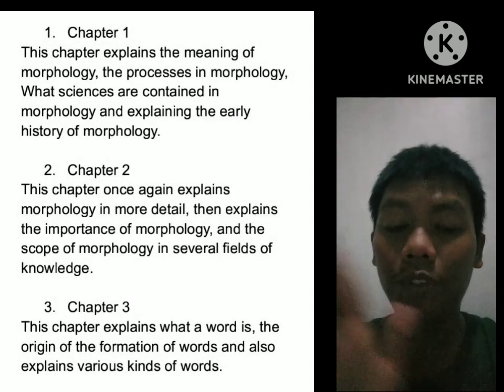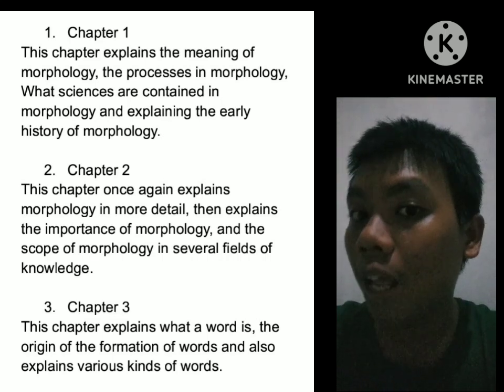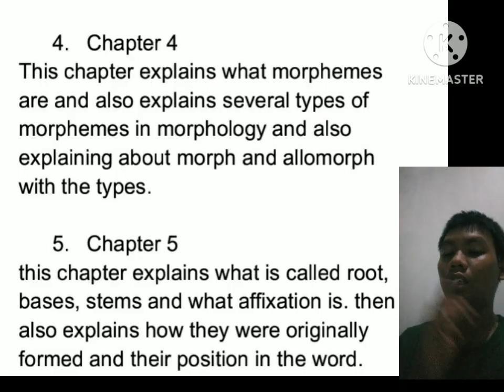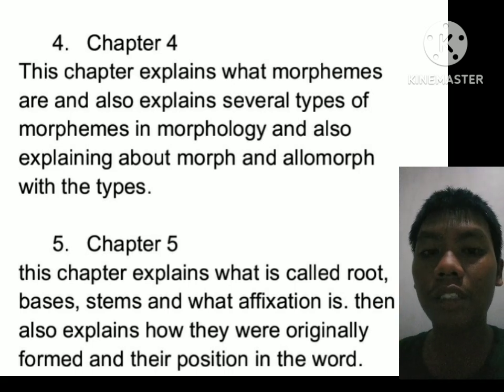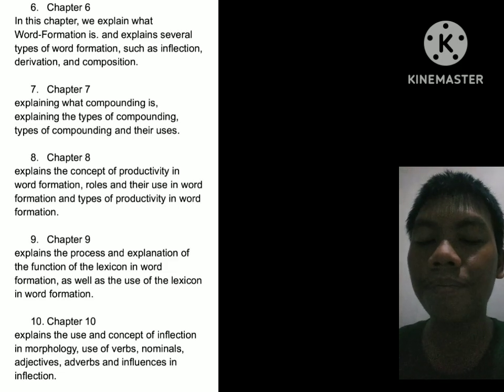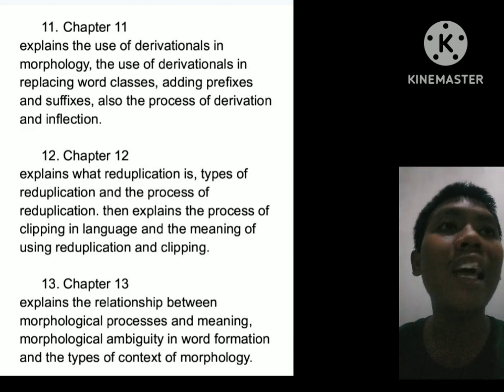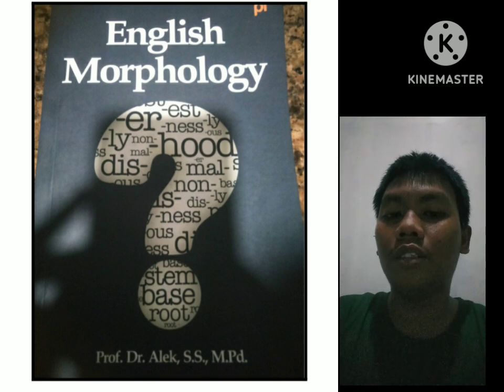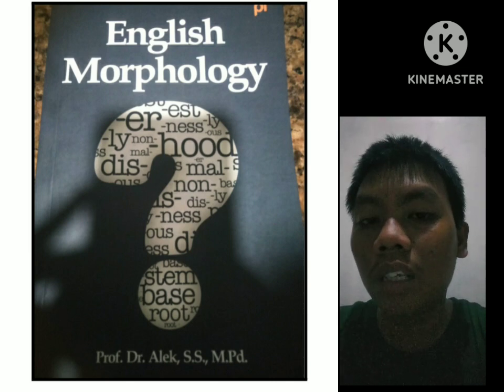Textbook Advertisement For ER 2025_Dimas Akhadi Putra_11220140000090_4C | Tugas Kuliah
Hey guys, Let me Introduced myself My name is Dimas Akhadi Putra or you can call me dimas.

 Here is an advertising video to fill in the assignment extensive reading. i hope you all enjoying.